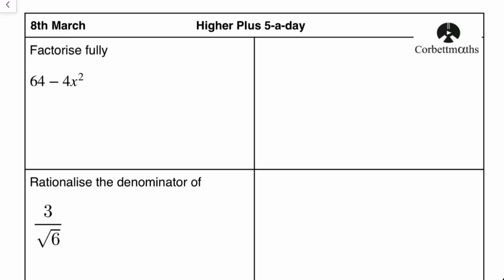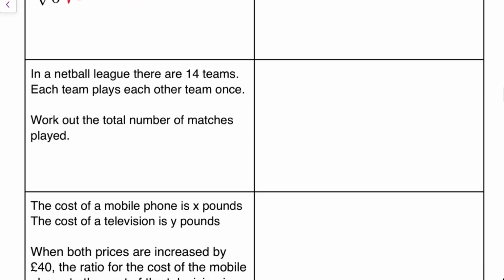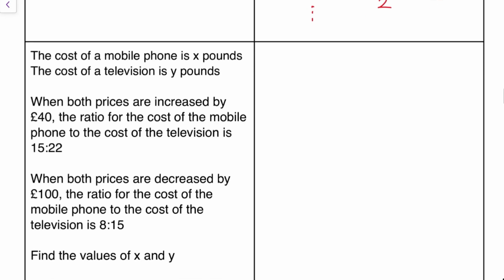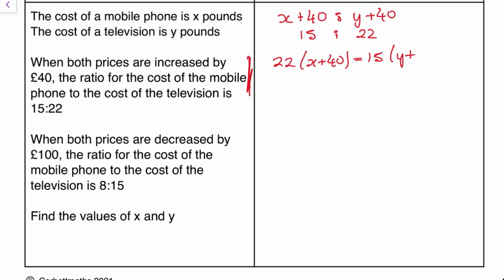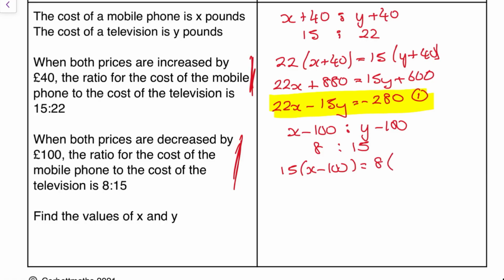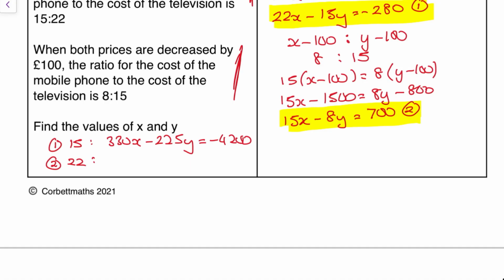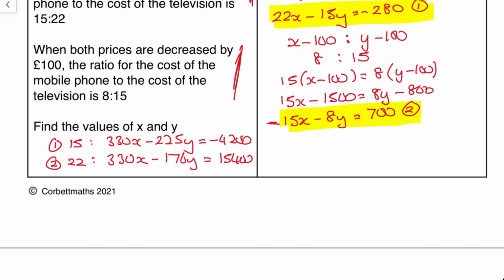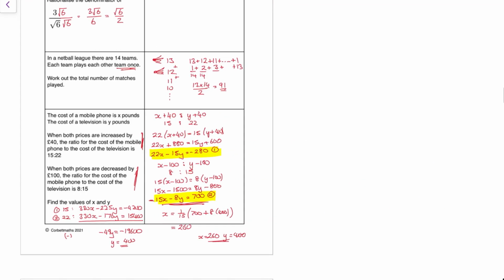GCSE MATHS - 5-a-day - HIGHER PLUS - 8th March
Another good mix of questions but that last one is tough. Ratio with simultaneous equations! But it does work out to give some nice answers at the end. Enjoy!